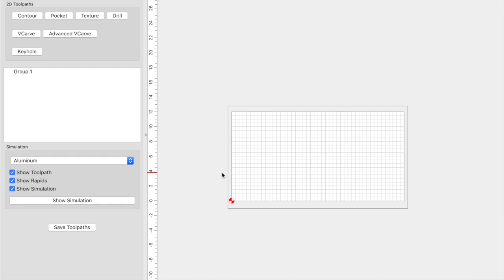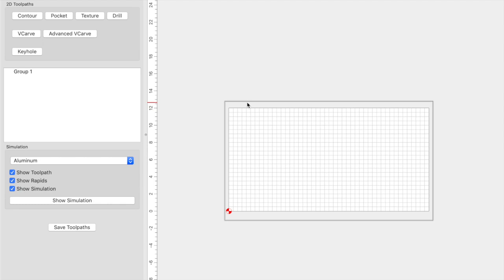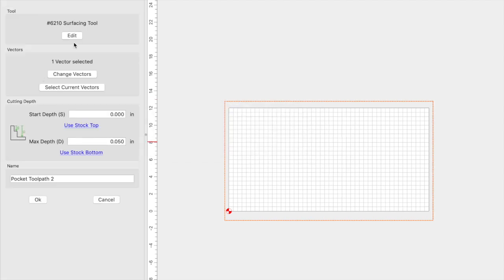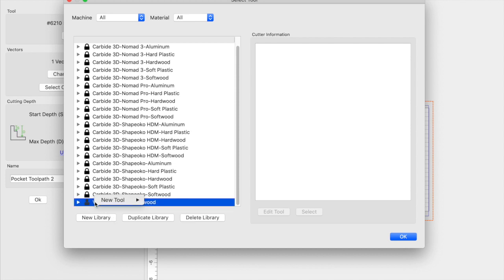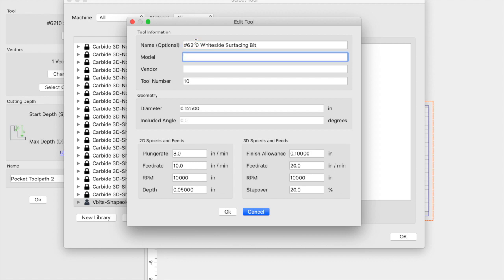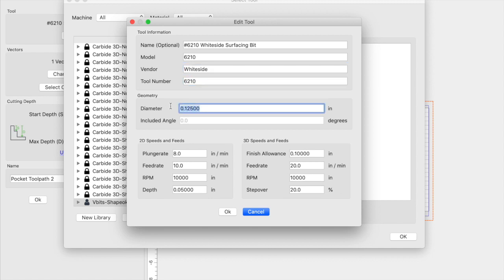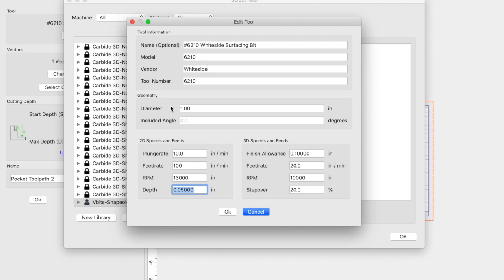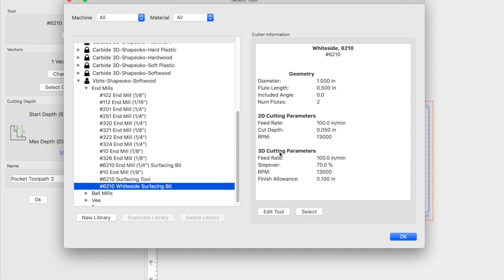How to Add a Surfacing Bit - Carbide Create Tutorial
In this video Ill be showing you how to add the Whiteside 6210 Surfacing Bit to your tool library in Carbide 3ds Carbide Create tool library.
Its been great for me and hope you enjoy it as well.

Recommended Equipment:
Whiteside 6210 Surfacing Bit
Wireless Controller
1/4" Endmill
1/8" Endmill
60 Degree V-Bit
90 Degree V-Bit